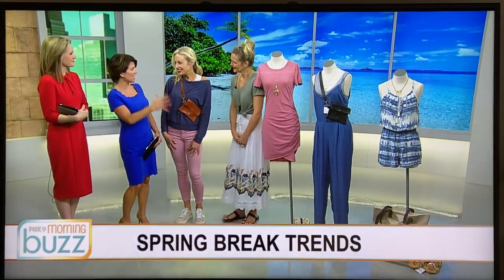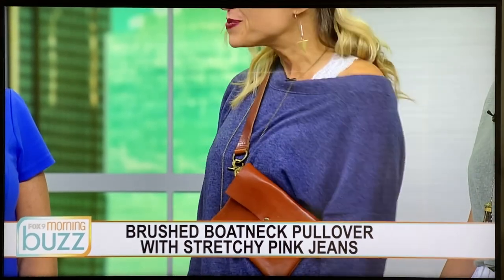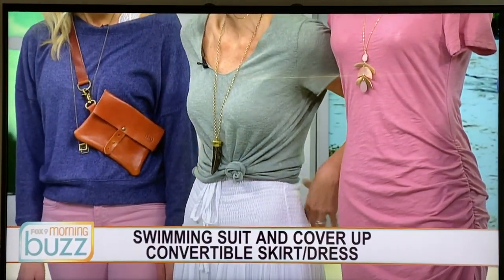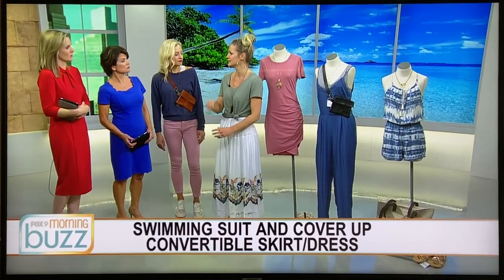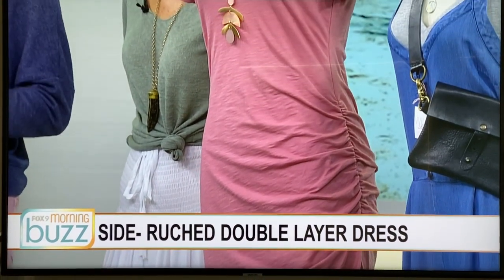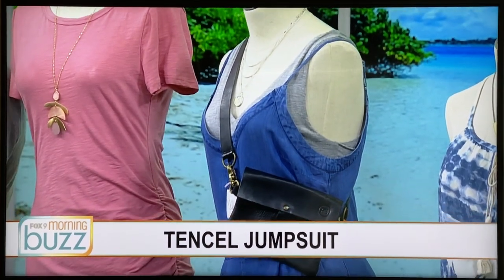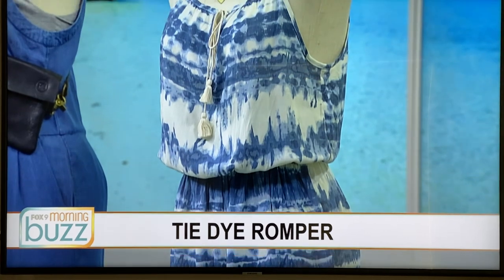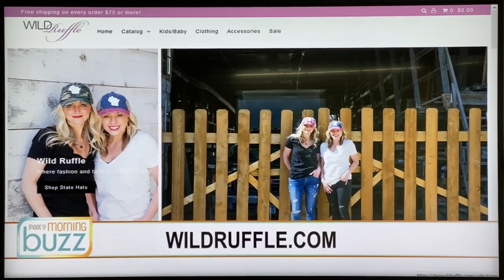How to dress for spring breaks of every kind!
Whether it's a staycation, beach trip, or you're headed to do something active, here are our tips for getting dressed while you're there!